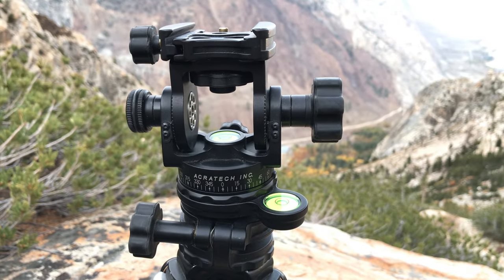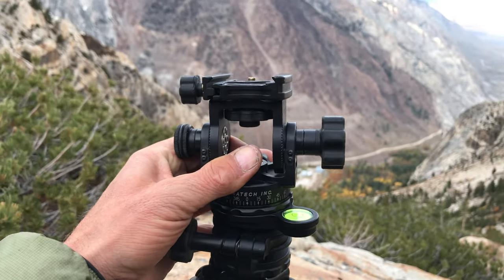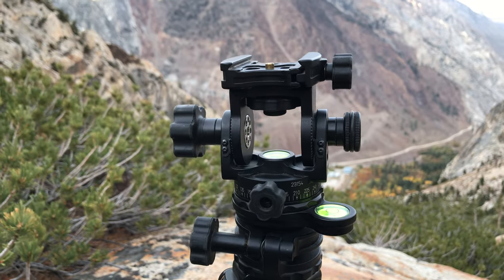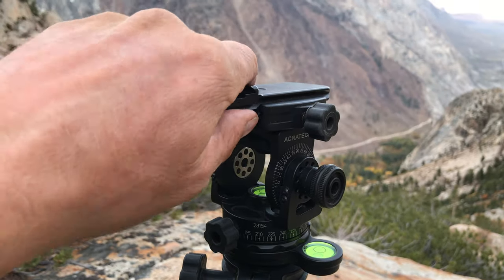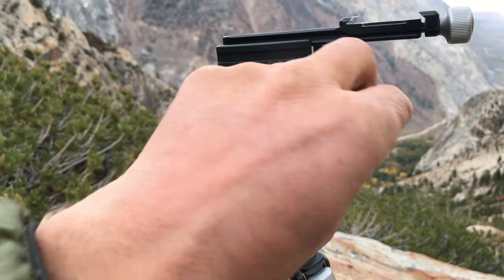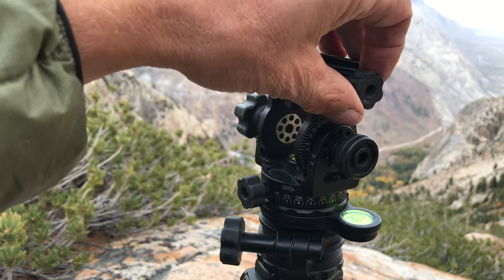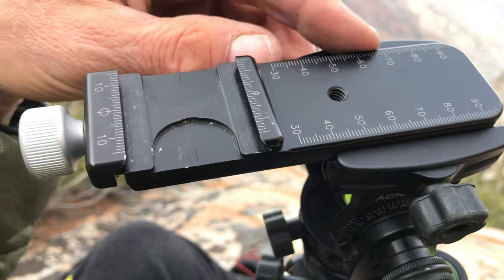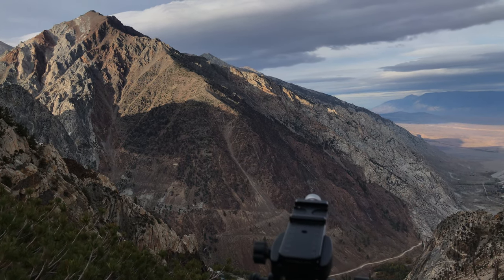Why I switched to the Acratech pano head and leveling base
The Acratech Panoramic Head is a terrific all-around photography head. Together with its optional level base, it is (relatively speaking) an ultra light combo that is ideal for the the outdoor photographer.